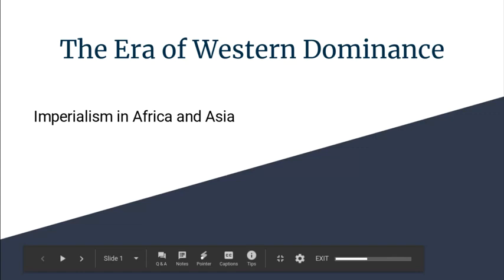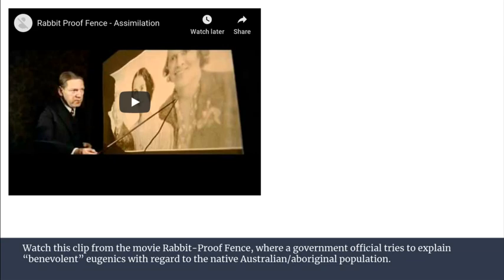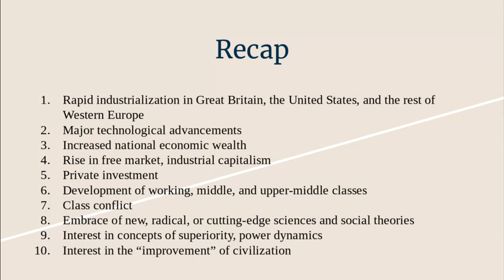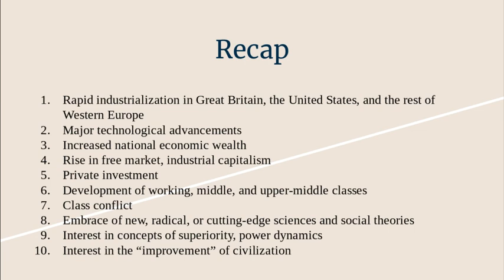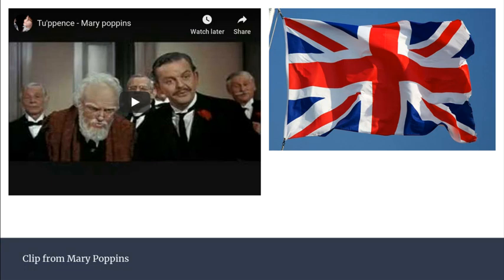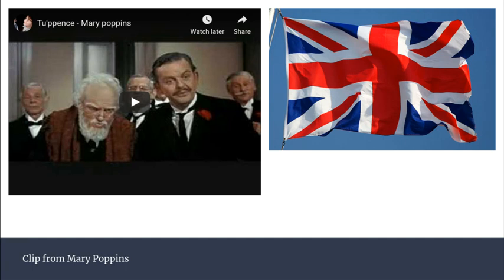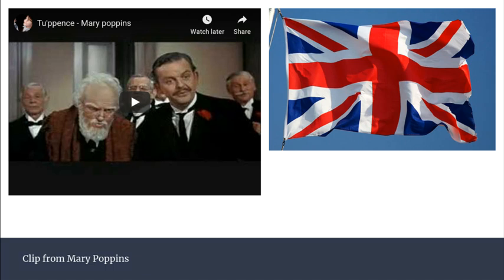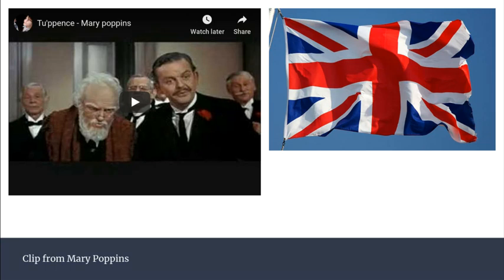Unit 4, screencast-a